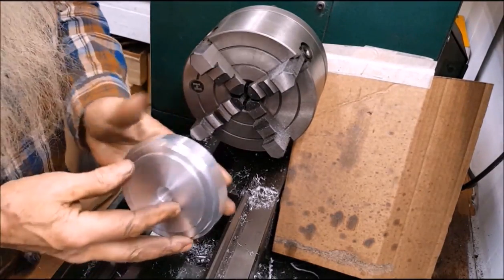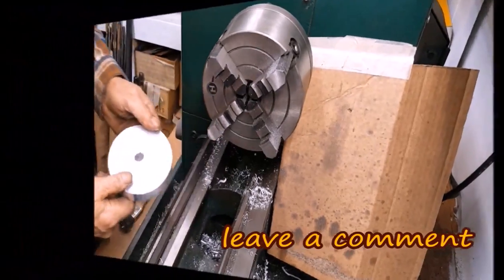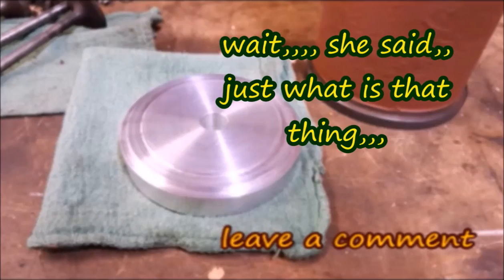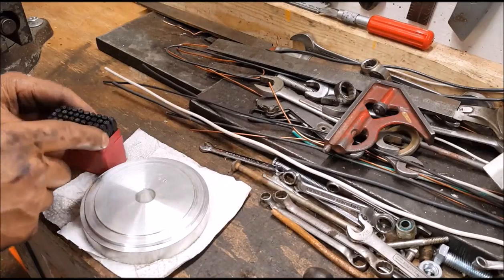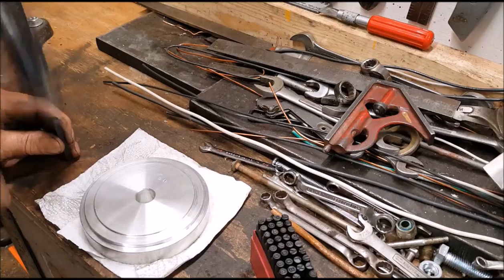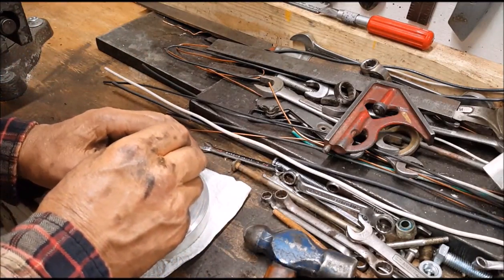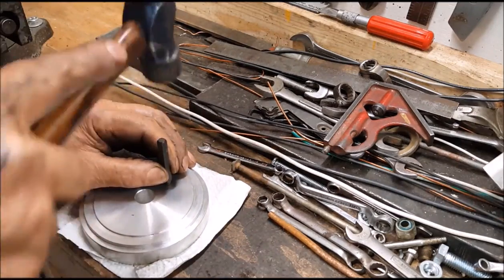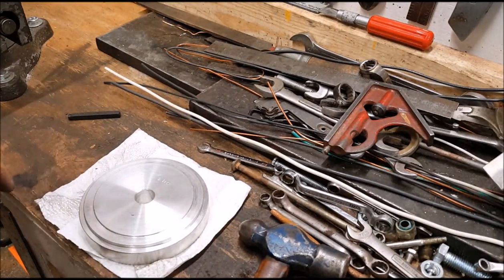Machining a Wet Sleeve Remove Tool